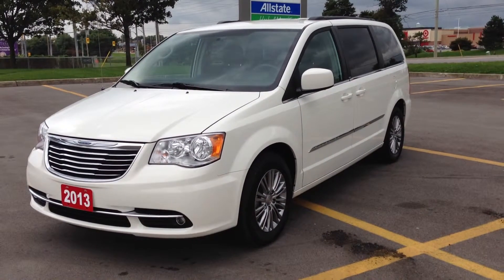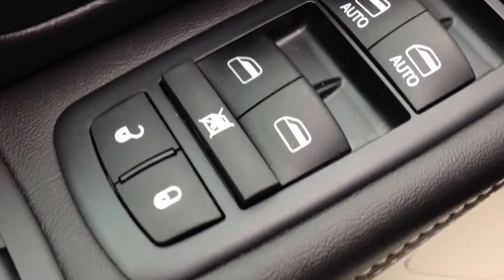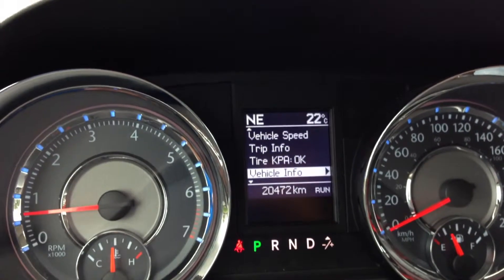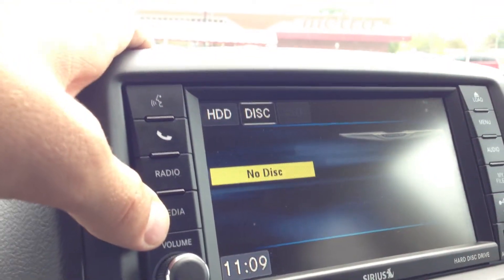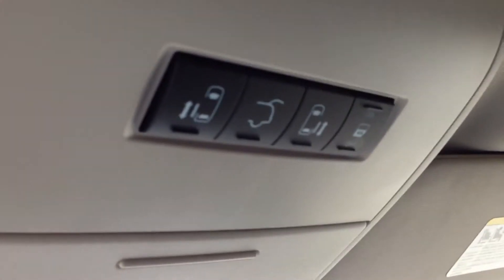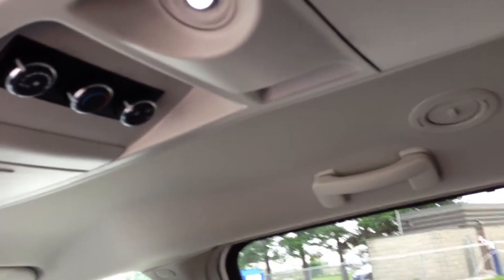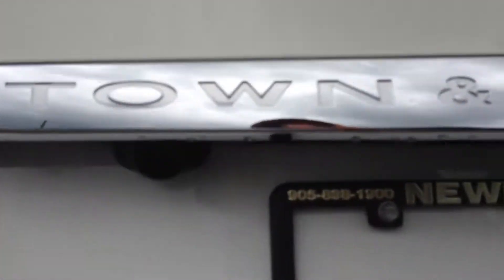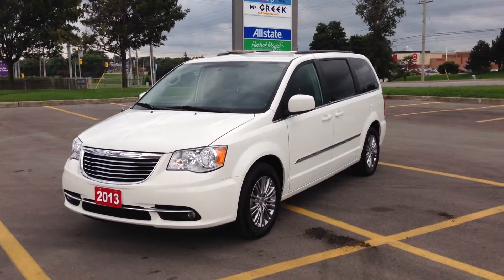2013 Chrysler Town and Country Touring with Leather | MacIver Dodge Jeep | Newmarket Ontario